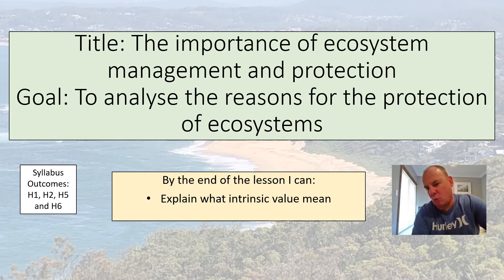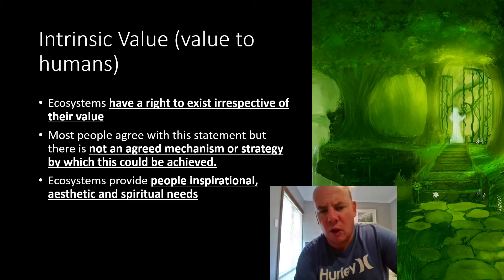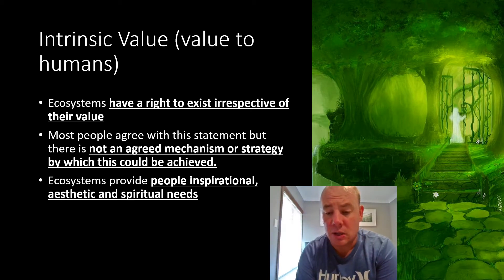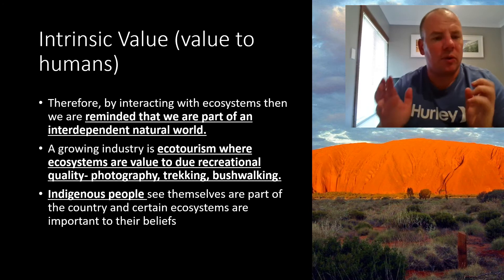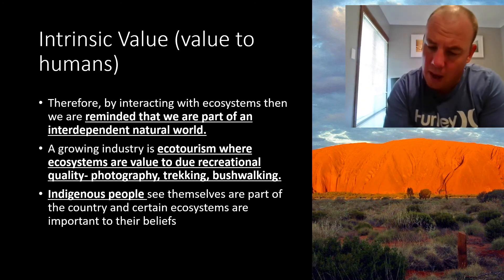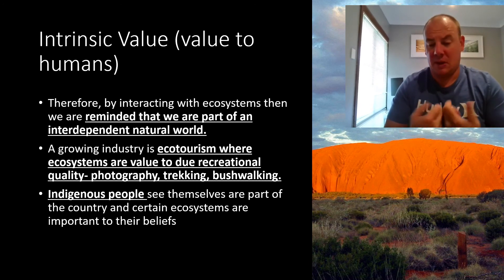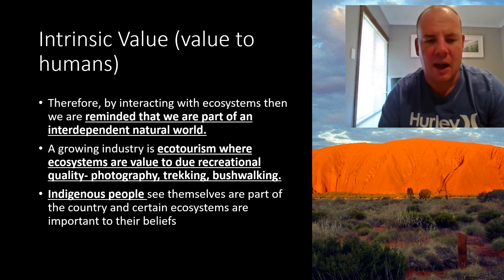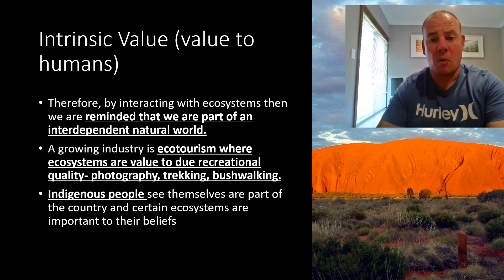Intrinsic value- ecosystem management and protection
This video is for Year 12 Geography Students studying Ecosystems at Risk. This videos looks at intrinsic value of ecosystem management and protection.